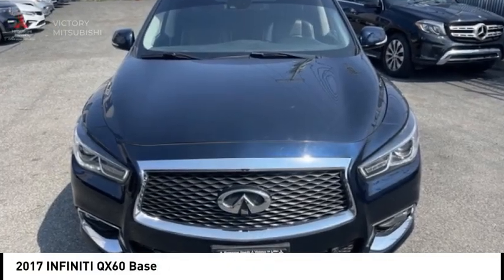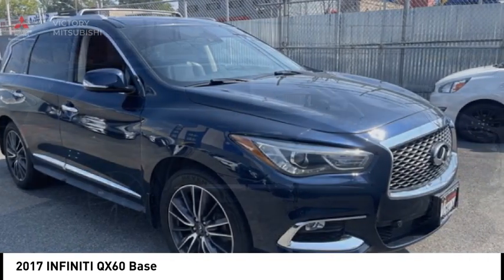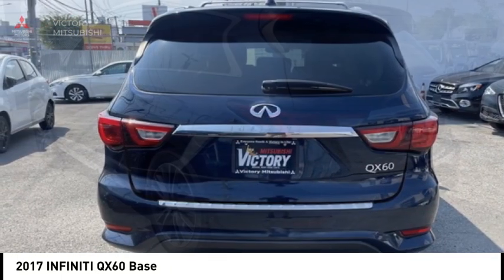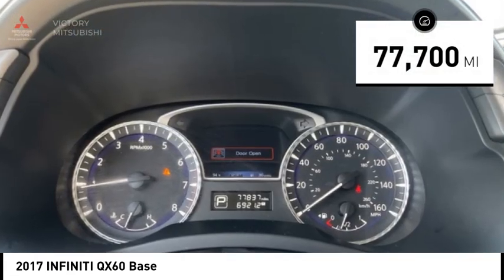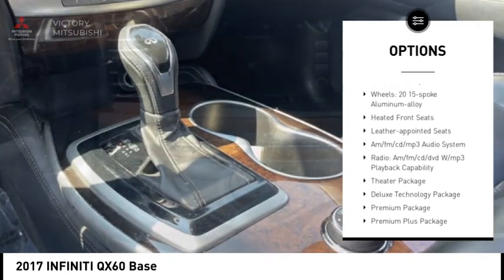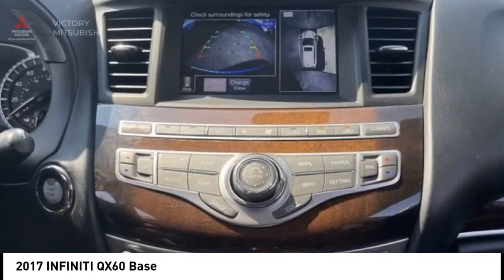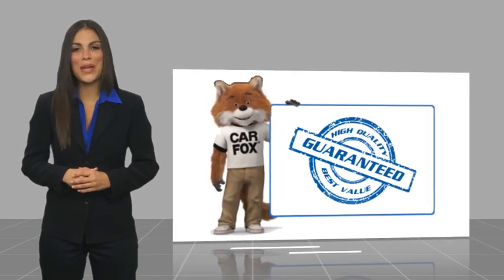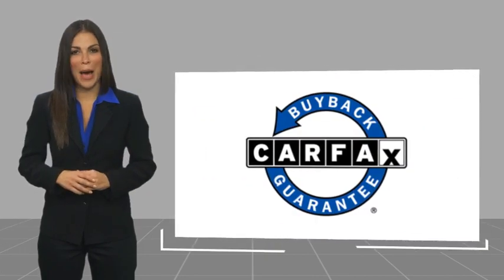2017 INFINITI QX60 Bronx NY 21404T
2017 INFINITI QX60 Base

Victory Mitsubishi
4070 Boston Road

Welcome to Victory Mitsubishi! We offer a combined inventory of 700 cars new and luxury used vehicles. All Used vehicles come with a quality assurance inspection, our New Vehicles have an unprecedented 10-year 100k mile warranty we also have vehicles car for any want or purpose. Come into test drive this car for any want or purpose. Come in to test drive this INFINITI QX60 today! Priced below KBB Fair Purchase Price! *.brbr2017 INFINITI QX60 Hermosa Blue 4D Sport Utility Save yourself Time and Money - Fill out a credit application online at victorymitsubishi.com and get pre-APPROVED! Financing available for all types of credit with low monthly payment that will fit you budget. Down Payment low as $599. Same day delivery. View our entire inventory by visiting our virtual showroom at victorymitsubishi.com - Only 2 blocks away from Exit 13 off I-95 or Minutes from exit 7 on the Hutchinson Parkway. While we make every effort to ensure the data listed here is correct, there may be instances where the pricing, options or vehicle features may be listed incorrectly. Dealer cannot be held liable for data that is listed incorrectly. Visit Victory Mitsubishi online at victorymitsubishi.com to see more pictures of this vehicle or call us at today to schedule your test drive. please refer to dealers website for exact pricing and for any incentives that we may apply! Our address is 4070 Boston Road, Bronx, NY 10475.br*